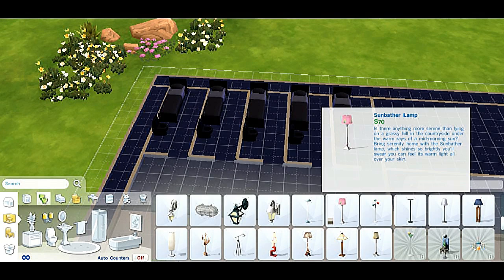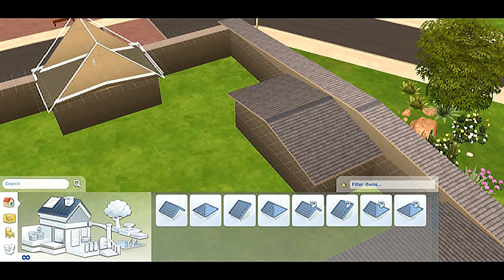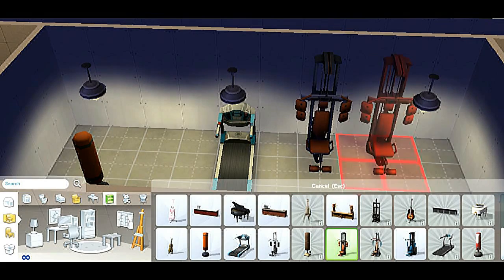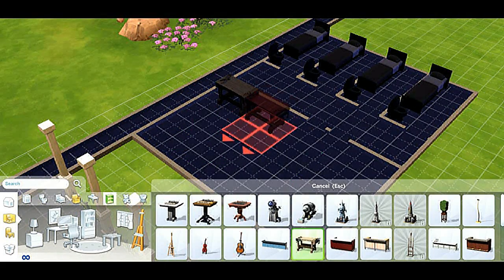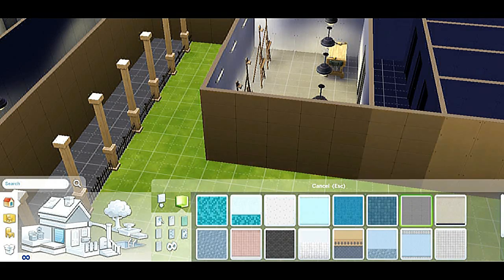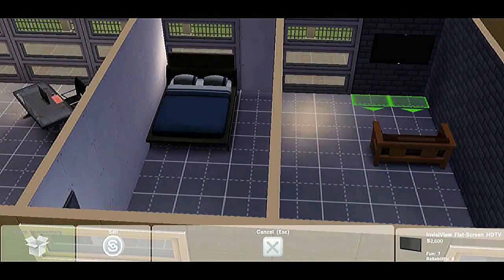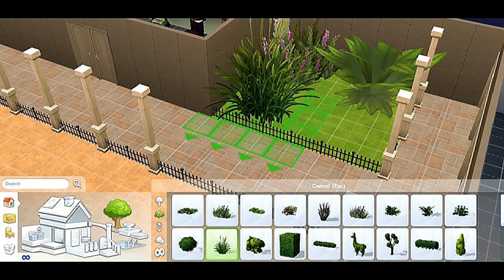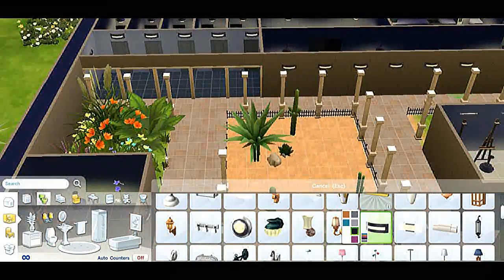Sims 4 Prison Build Challenge. SWITCHFIELD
Welcome to my latest video, in honour to YouTube's 10 year anniversary. I have started taking challenge and build requests. In this video I have taken on a challenge to build my very own Sim Prison. I called it Switchfield. please feel free to get this prison from my library.